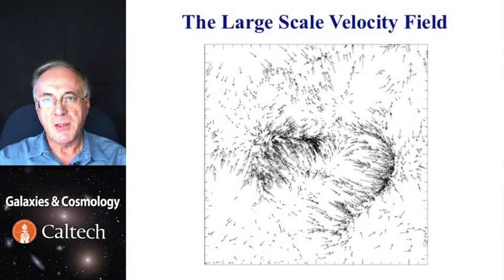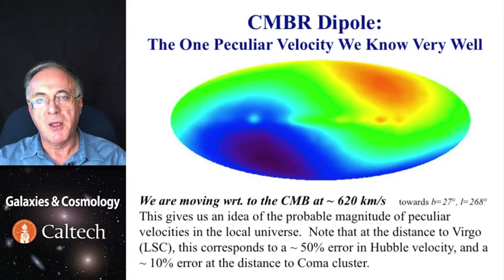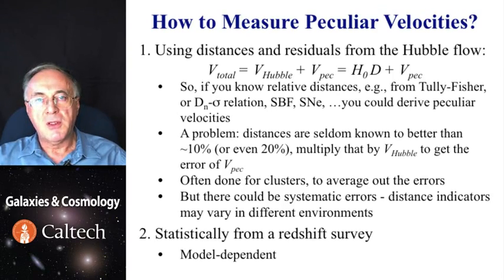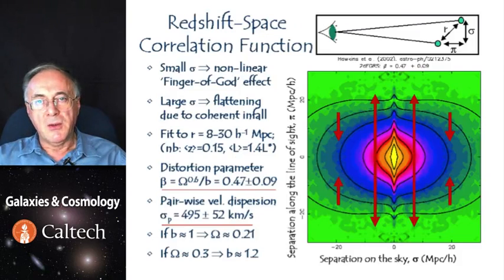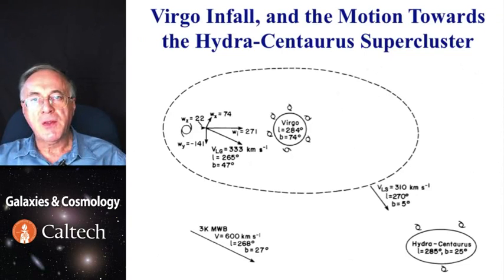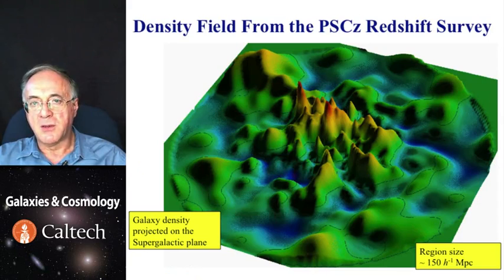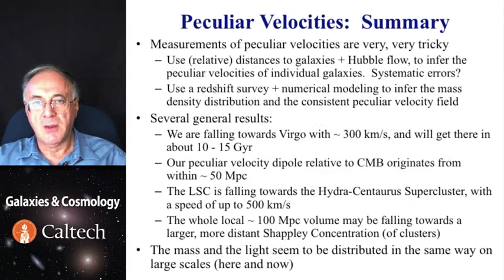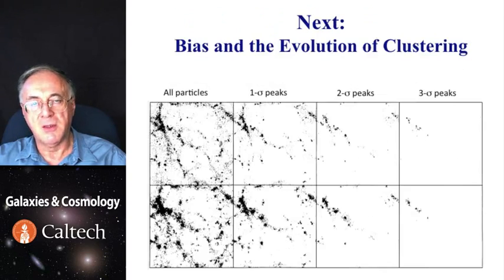05 Module 10 1 The Large Scale Velocity Field 14 32